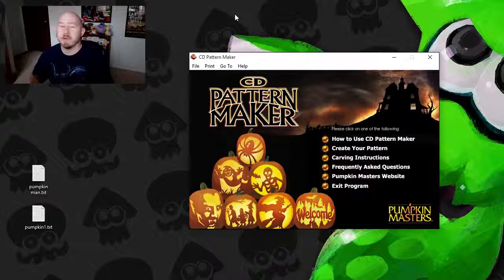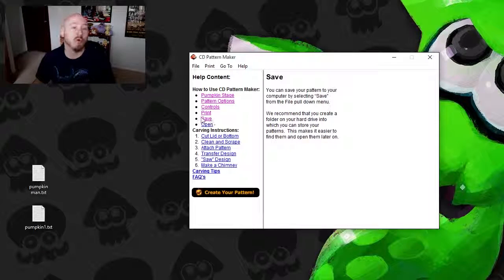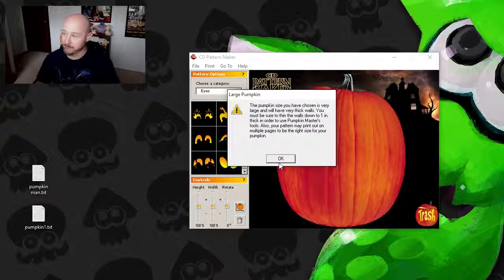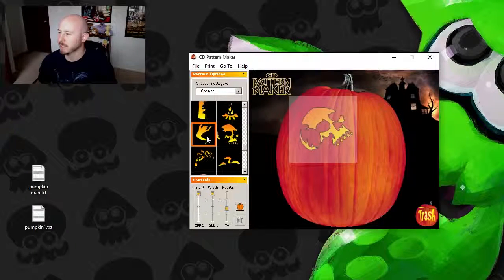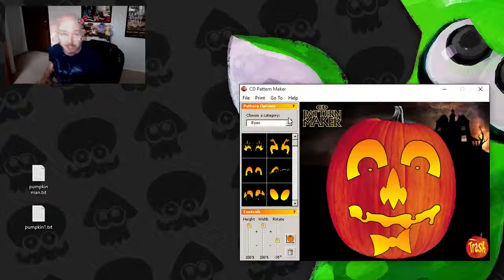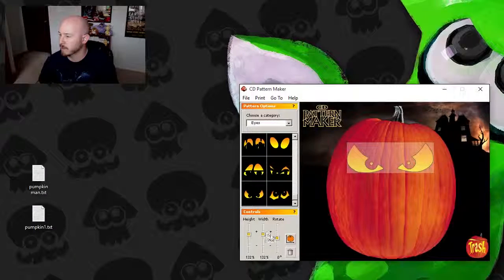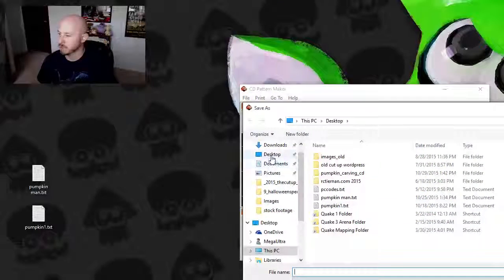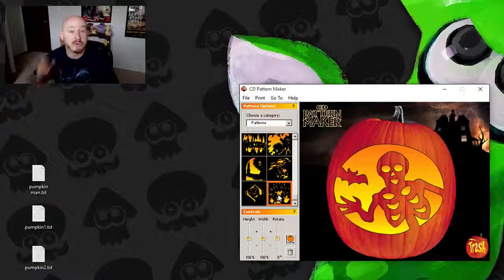Pumpkin Masters CD Pattern Maker - PC - Game Grave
This year let's do something different! Instead of a spooky game, let's check out this old pumpkin carving software I found, it's actually pretty cool! Happy Halloween!